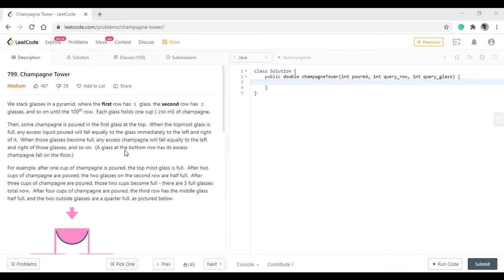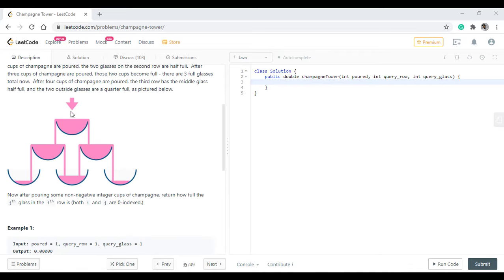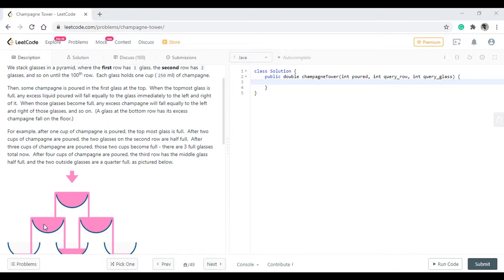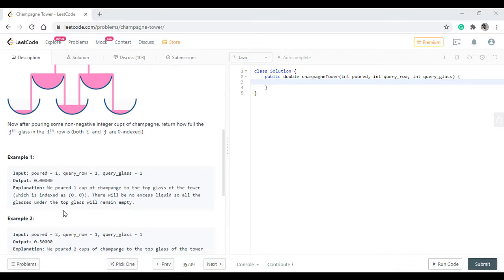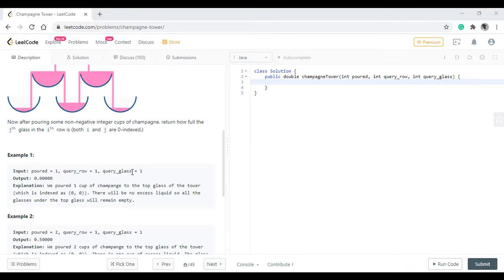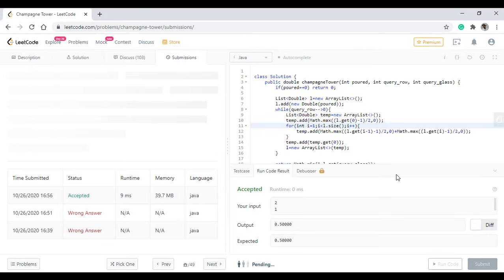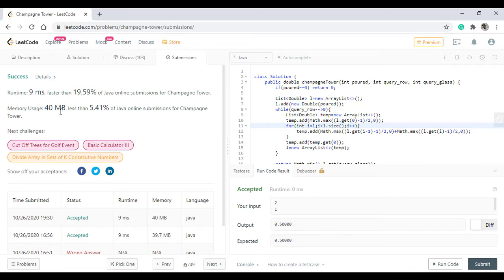Champagne Tower | Live Coding with Explanation | Leetcode - 799